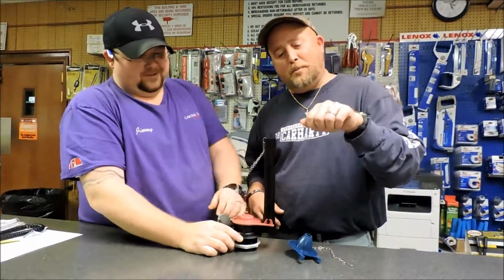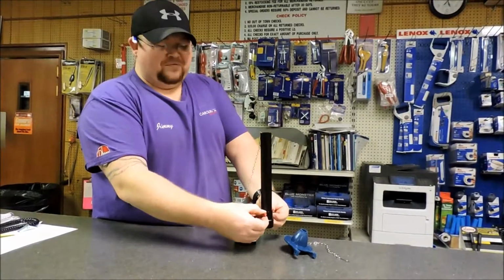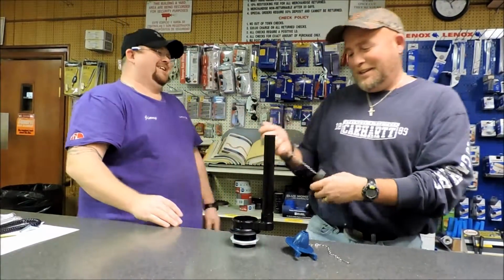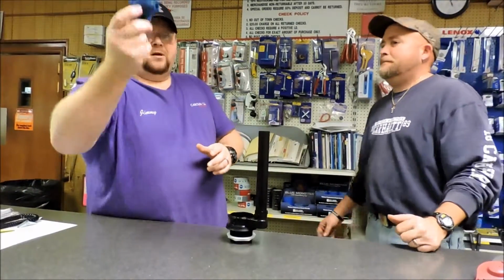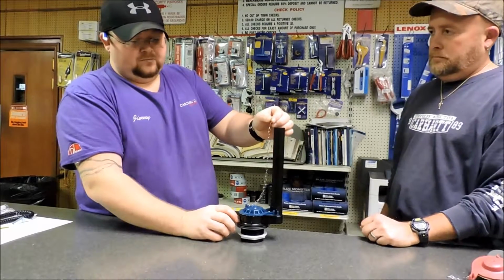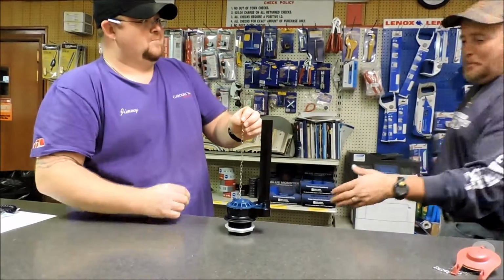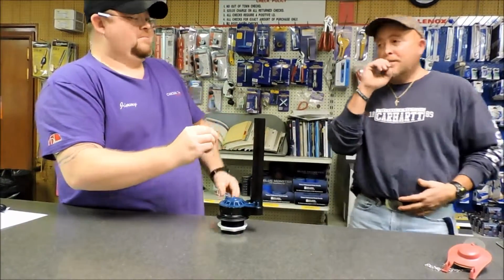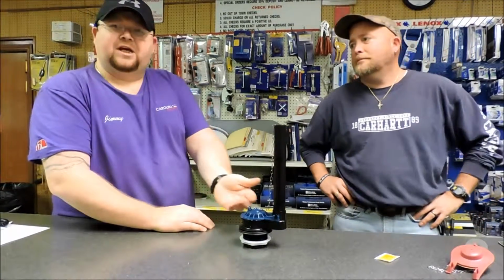Toilet Flapper Changing 101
Carolina Supply How-To Videos